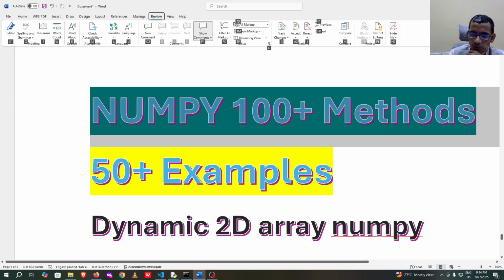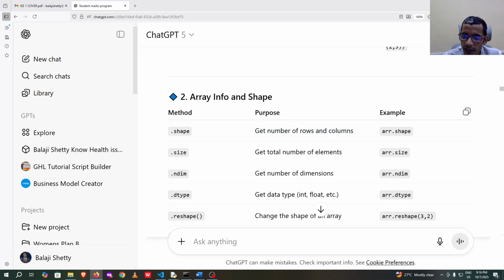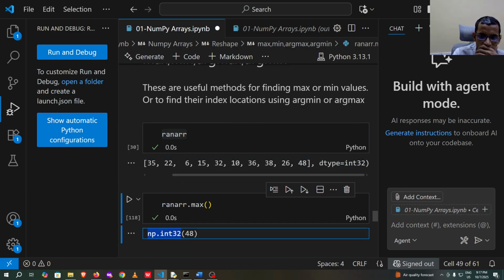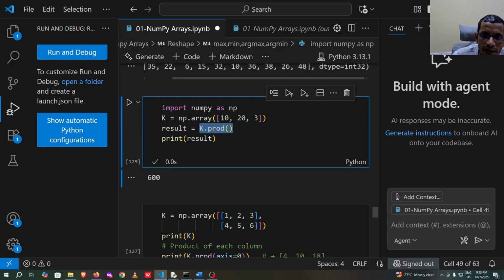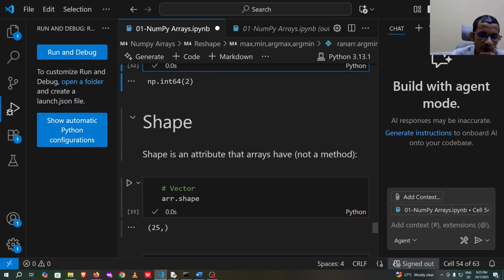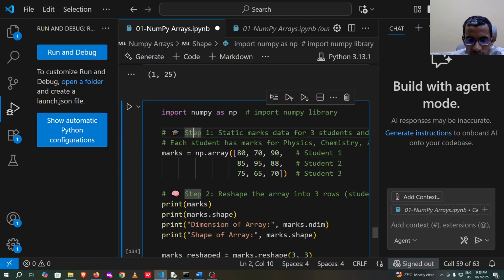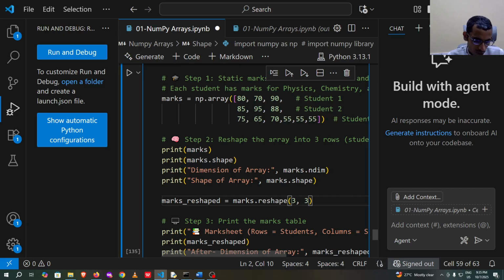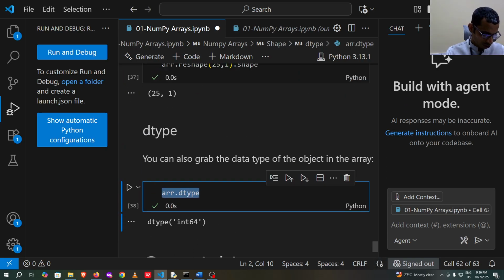🔥V8 – NumPy Boolean Indexing- max/min, argmin, shape & reshape Explained Fast (Copy-Paste Code)